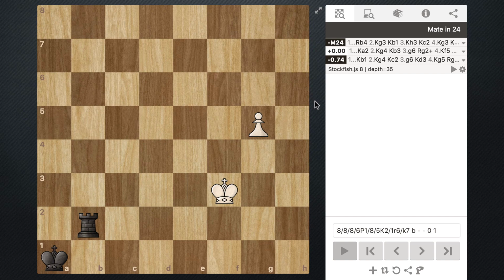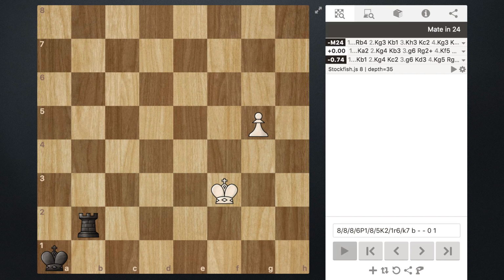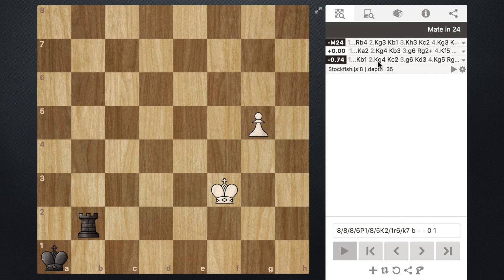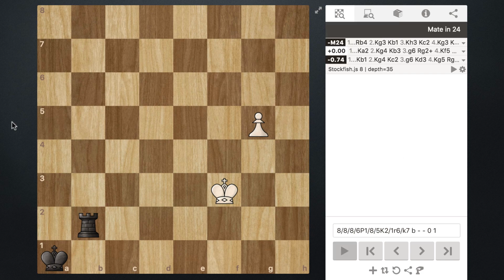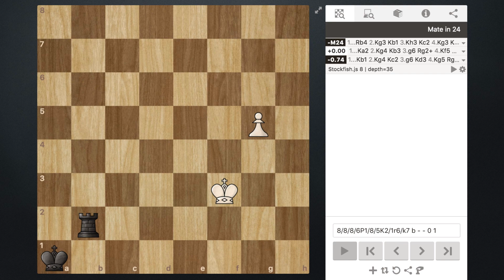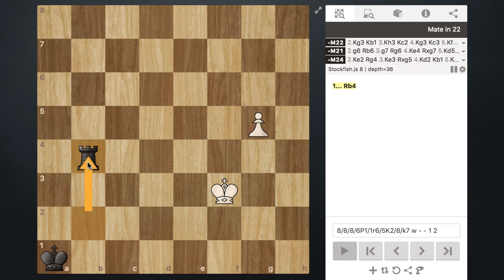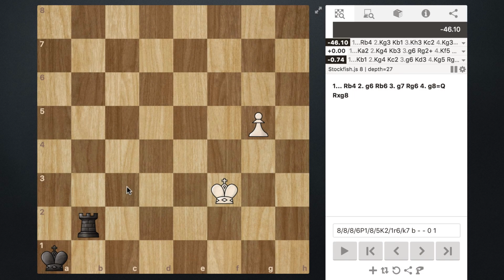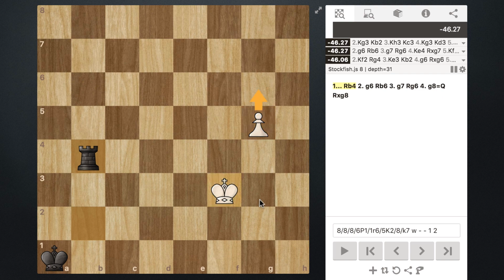Chess Endgame for Beginners - Lesson 10 - Rook vs One Pawn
In this lesson, we look at a rook vs one pawn endgame. We will see the importance of cutting the enemy king off from the pawn.